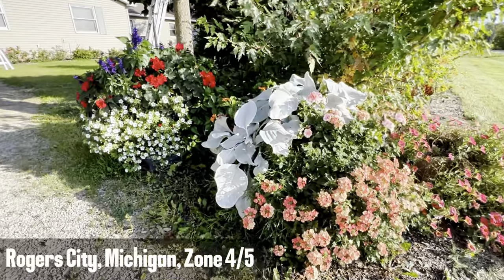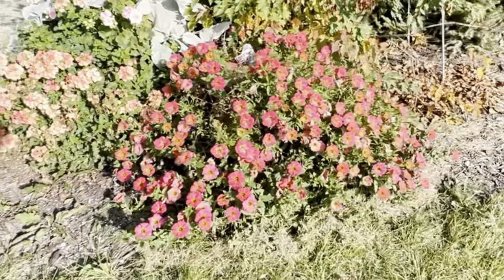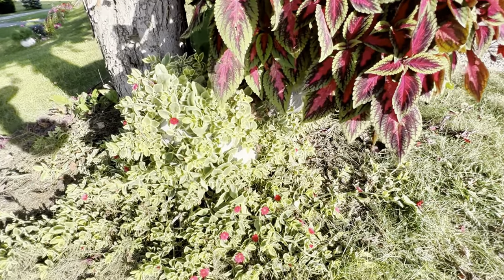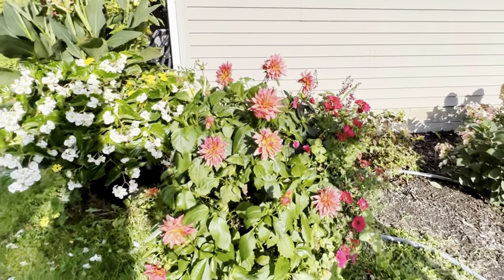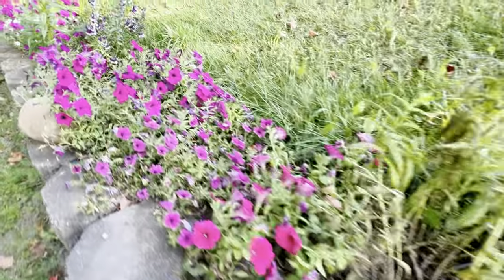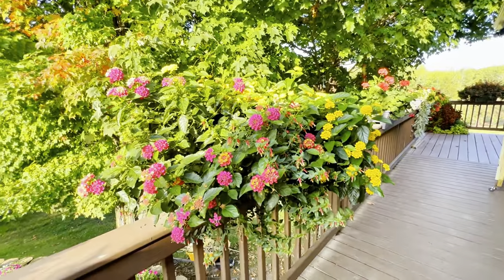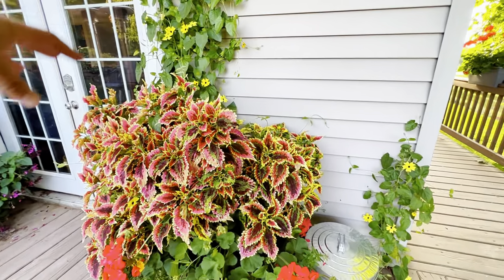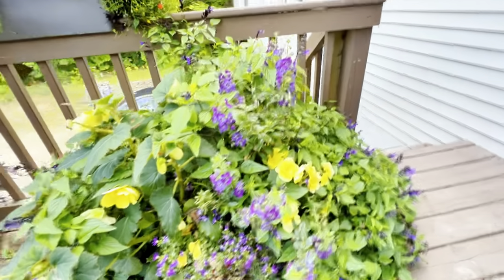Tour of Plants that Just Keep Blooming — Final Look at My Sister’s Annual Containers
00:00 Greetings to Louisville, KY - Tour of Containers, Rogers City, MI, Zone 4/5
00:42 Itsy White Petunia (earwig problem), red SunPatiens, Sallyfun Blue Lagoon Salvia, Hummingbird Falls Salvia, Super Moon Dark Red Geranium
01:31 Superbena Peachy Keen Verbena, Rosalie Antique Salmon Geranium, Angel Wings Senecio, Orange Crossandra
02:20 Supertunia Persimmon, Flower Showers Mayan Sunset
02:45 Main Street Ruby Road Coleus, Stained Glassworks Golden Gate Coleus, Mojave Yellow Portulaca, Geranium, Trailing Mezzo Dorotheanthus
03:38 Cannanova Canna, Lemon-A-Peel Thunbergia/Black-Eyed Susan Vine, Illumination Begonia, Surefire White Begonia, Bandolista Pineapple Lantana
05:02 XXL Grand Prismatic Dahlia, Americana Cherry Rose Geranium, Archangel Cherry Red Angelonia
05:24 Cannanova Canna, Main Street Sunset Boulevard Coleus, Superbena Peachy Keen Verena, Burgundy Wedding Train Coleus, Diamond Frost Euphorbia
06:12 Hot+ Lobelia, Flock of Flamingoes Penstemon, Blanket Silver Surprise Petunia, AngelDance Bicolor Blue Angelonia, Supertunia Vista Bubblegum, Lofos Compact Rose Lophospermum, Flowre Showers Mayan Sunset
07:20 Collection of Begonias
07:37 Supertunia Lovie Dovie, Calliope Violet Geranium, Flower Showers Patrick Star
08:12 Bandolero Lychee Lantana, Bandolista Pineapple Lantana, Honeybells Cuphea
08:33 Geraniums, Begonias, Pistachio White Tradescantia
08:41 Main Street Coleus, Lanai Strawberry Verbena, Sweet Caroline Upside Key Lime Ipomoea/Sweet Potato Vine
09:11 Vermillionaire Cuphea, Hot Blooded Lantana
09:32 ColorBlaze El Brighto Coleus, Calliope Geranium, SuperCal Premium Sunset Orange Petchoa/Petunia, Bandolista Pineapple Lantana, Lemon-A-Peel Thunbergia/Black-Eyed Susan Vine
10:11 Rockin' Fuchsia Salvia,Calliope Violet Geranium, Vermillionaire Cuphea, Variegata Setcresea
10:44 Hummingbird Falls Salvia, Begonia, Surdiva Scaevola, AngelFace Blue Angelonia, Brocade Fire Night Geranium
11:26 Main Street Coleus, Red Hot Instenia/Phlox, Sweet Caroline Upside Black Coffee Ipomoea/Sweet Potato Vine
11:43 Sugarbells Cuphea, Bandolista Coconut Lantana, NuMex Easter Ornamental Pepper
12:10 Calitastic Mango Calibrachoa